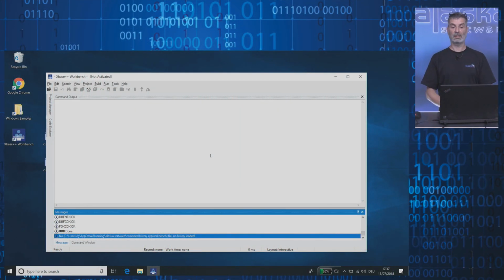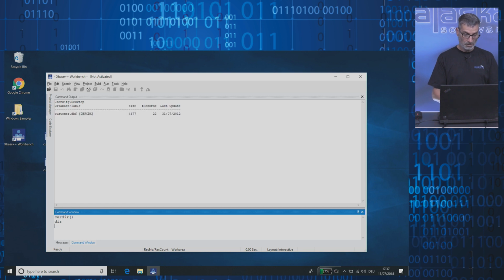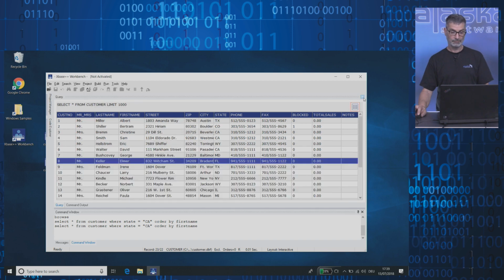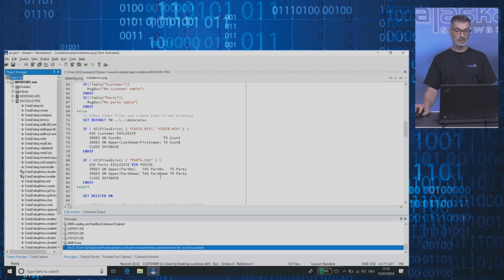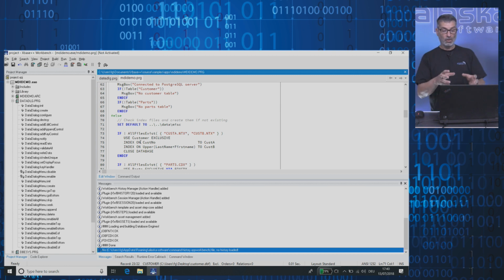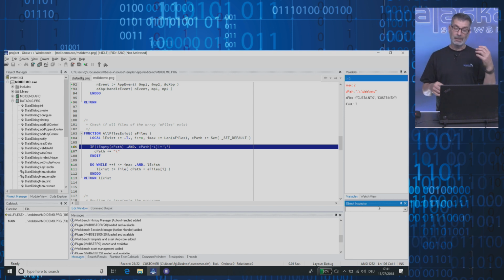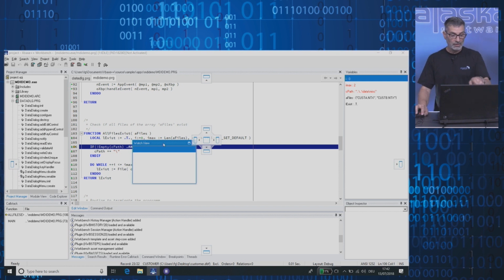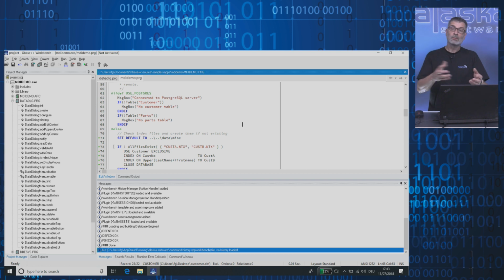Xbase++ Workbench smart layouts and docking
In this all-about-code episode Frank++ explains the smart layout concept of the Xbase++ Workbench. We call it smart since the Xbase++ Workbench now adapts its Windows layout to your current working task. Frank++ als shows us how to use docking and floating inside the Xbase++ workbench tool create your own customized layouts.